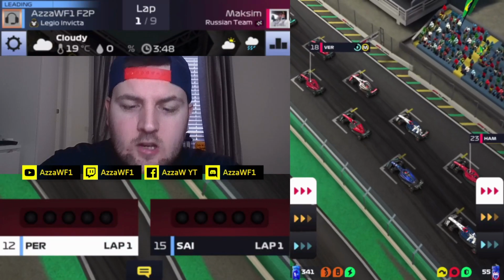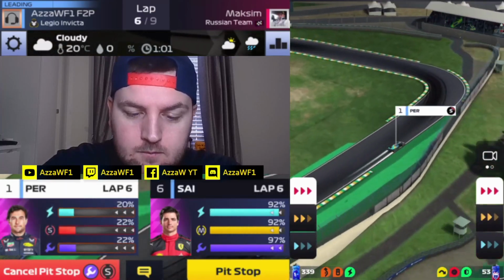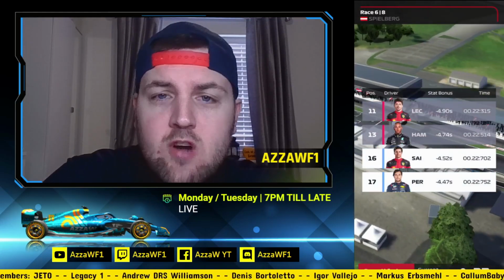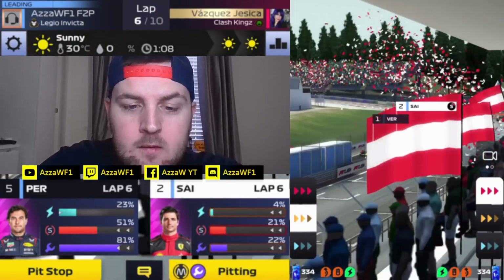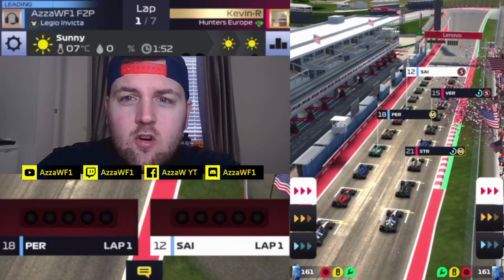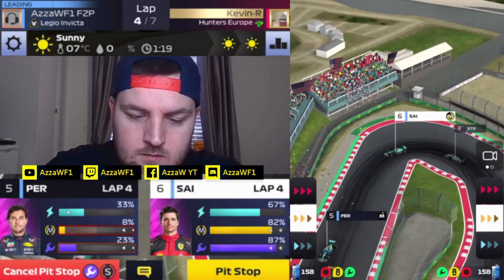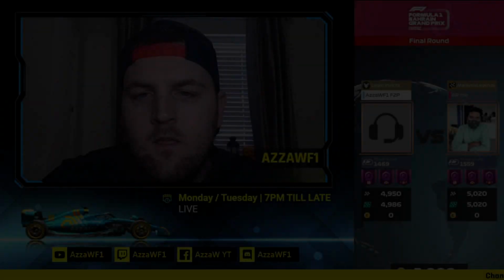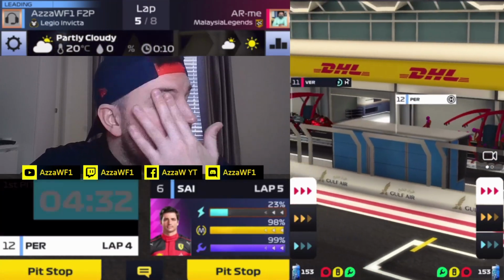WHAT IN THE WEATHER CHANGING IS THIS!!!! | Bahrain Gp Final Round | F1 Clash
It's final round for the Bahrain Gp, we've had a tough start but can we claim some points back, will all this lead to some massive x2 rewards tomorrow